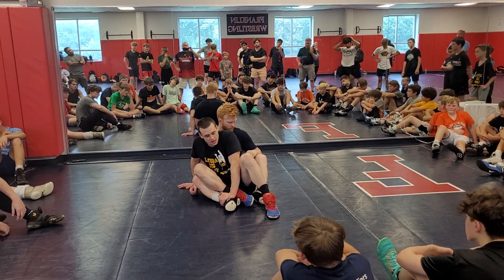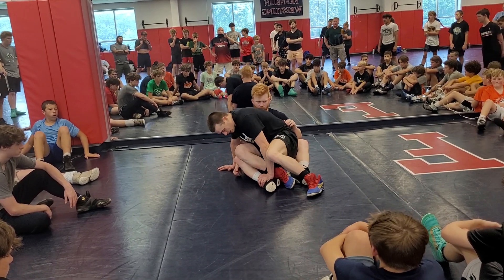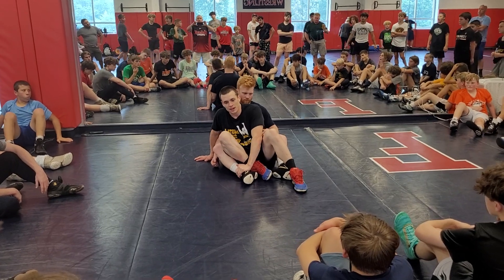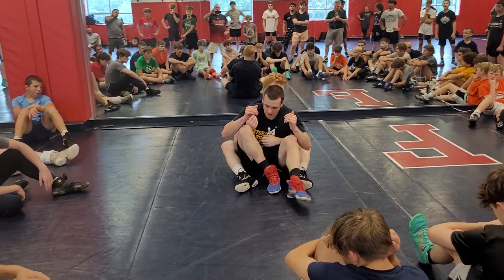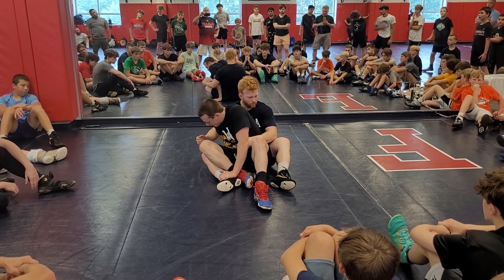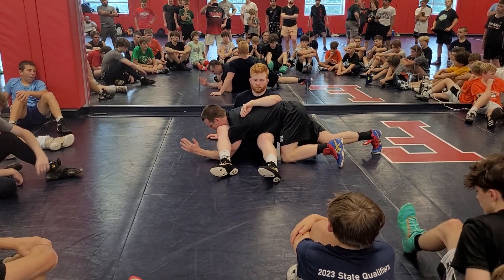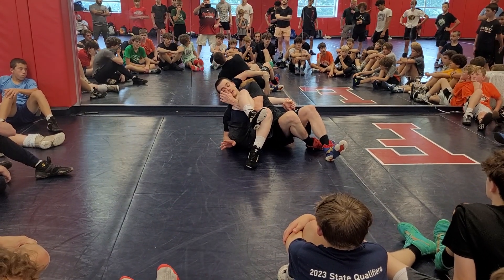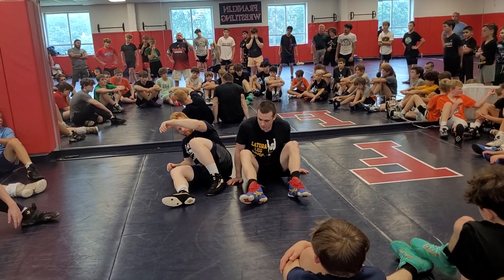Leg Defence Knee Trap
From Latora Camp 2023